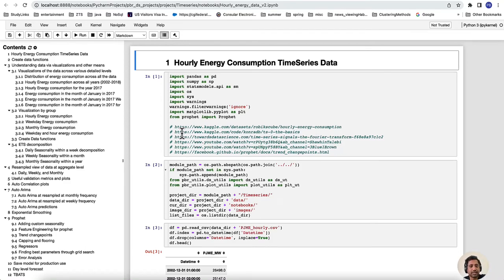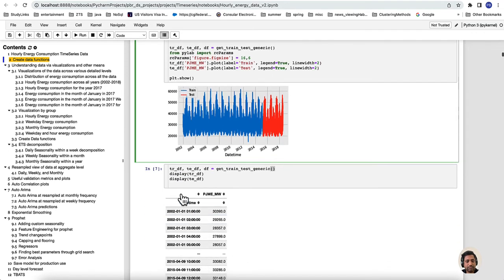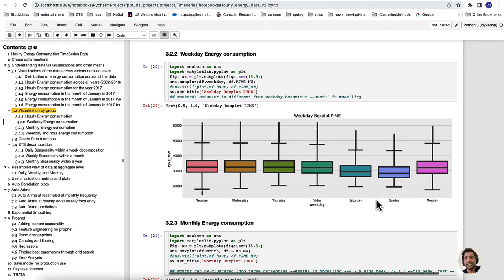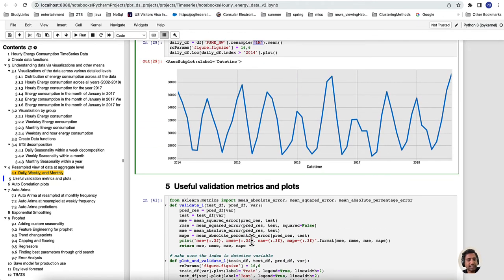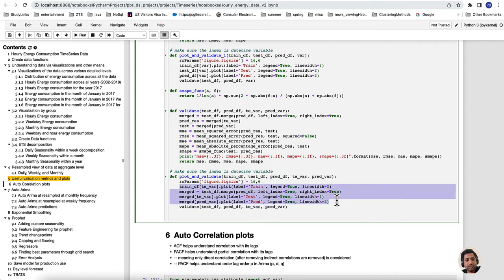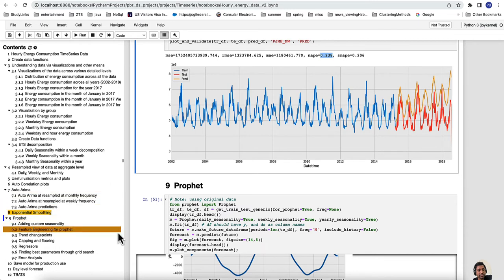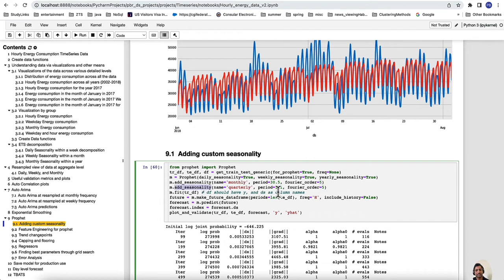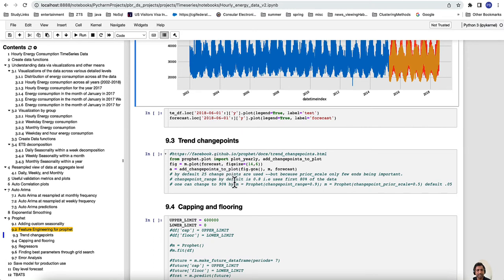DS Projects: 4c Hourly Energy Data Time Series Analysis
Hourly Energy Data Time Series Analysis
Data Science Project Series